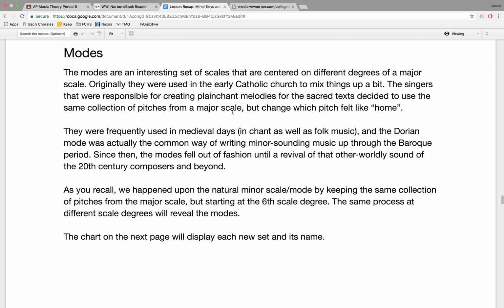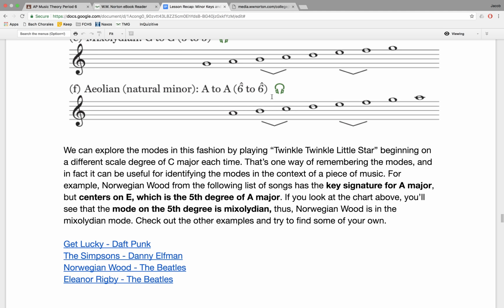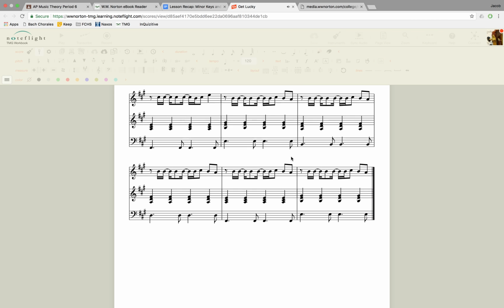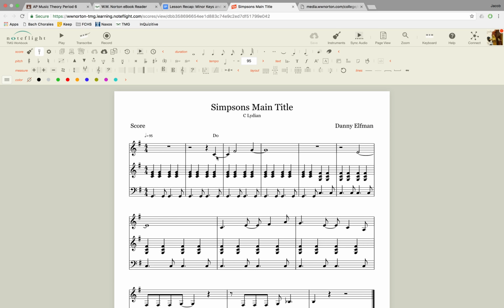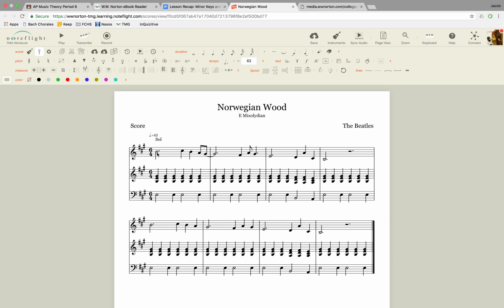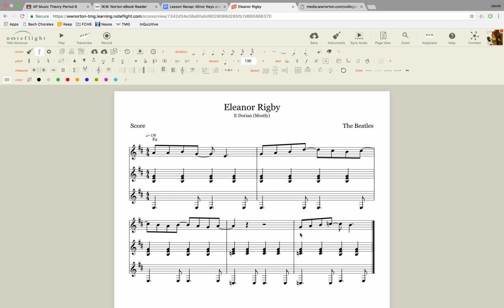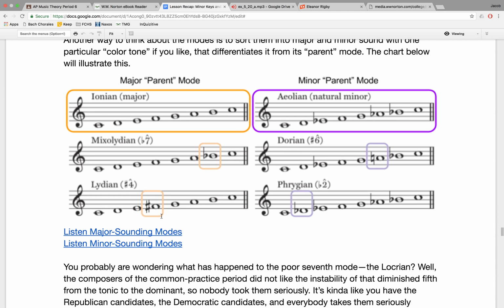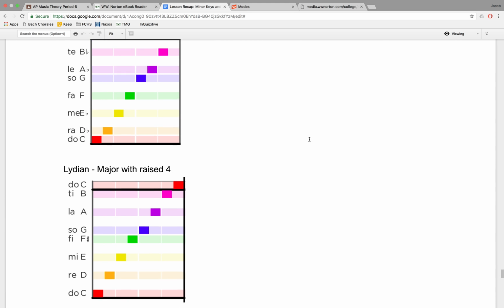Modes Tutorial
Strategies for identifying the modes